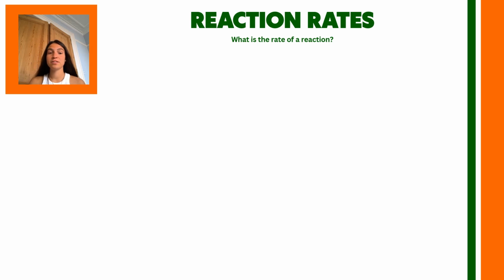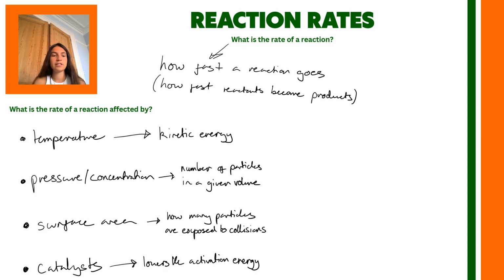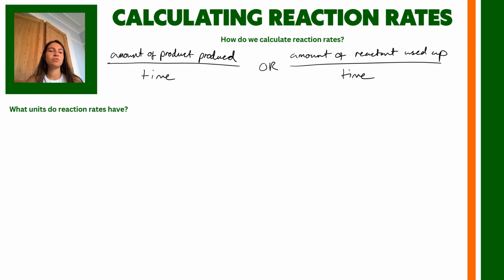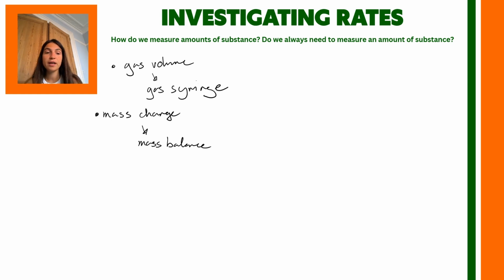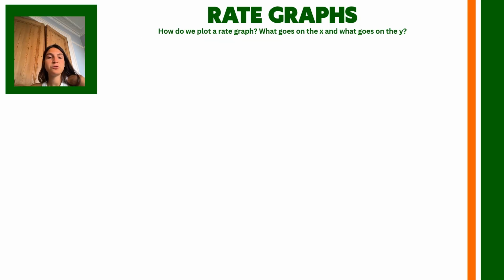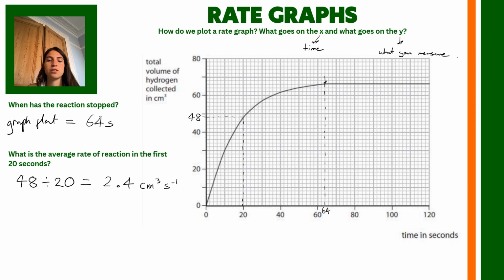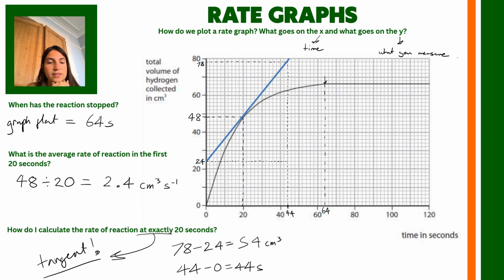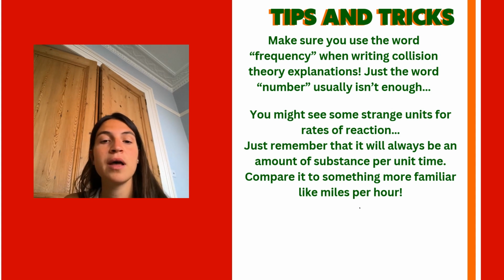GCSE Chemistry Worked Examples Reaction Rates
🧪 Reaction Rates | GCSE Chemistry Worked Examples ⚡⏳

In this video, I break down reaction rates step by step with worked example questions to help you master this key GCSE Chemistry topic! 🎯